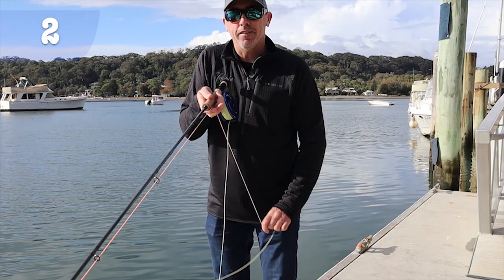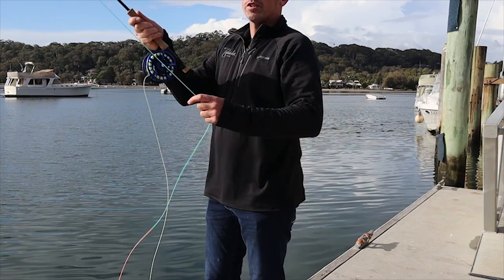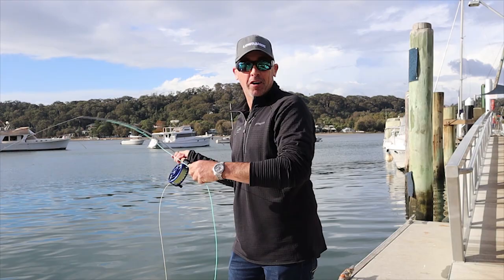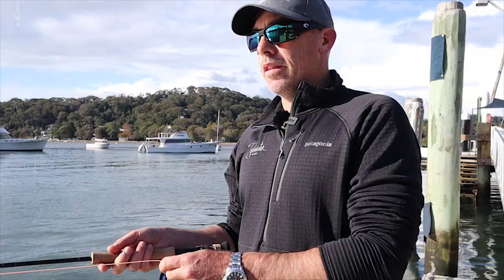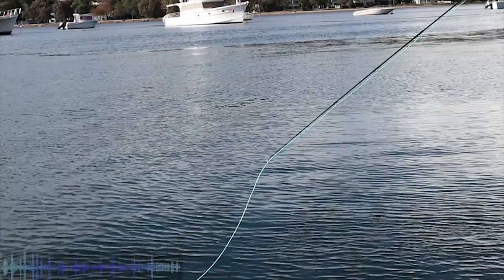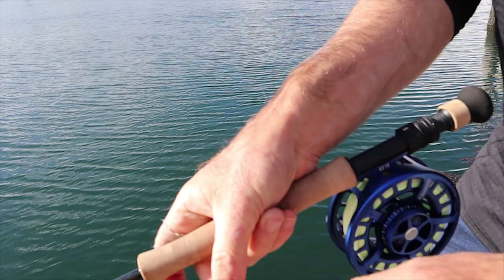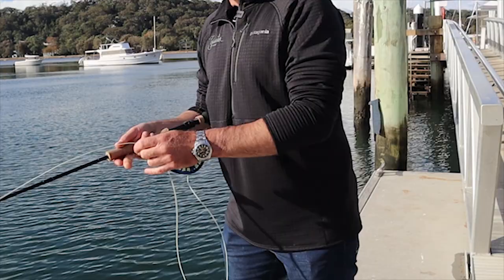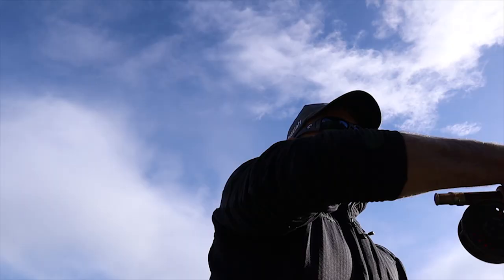Tips For Fly Fishing Out of a Boat with Justin Duggan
Justin is a friend and colleague of mine. He taught our On the Water Casts and Techniques Masterclass over at Anchored Outdoors, where he teaches eighteen chapters of tricks and tips to help increase your chances of catching more fish.

Long before we shot the class, however, we met up for a day to film this short vlog about how to ensure you’re making this most of your time on the water. Enjoy!